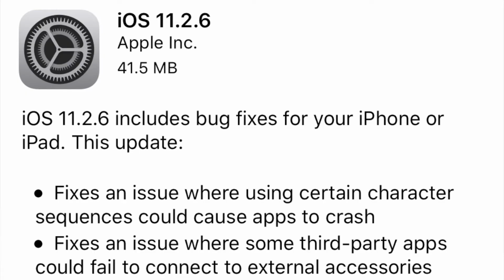iOS 11.2.6 ( Fixes iPhone Crash Bug )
iOS 11.2.6 Update If You Want To Fix This!

in this video i show you all that is new with iOS 11.2.6 and also how to fix the annoying iMessage glitch bug!